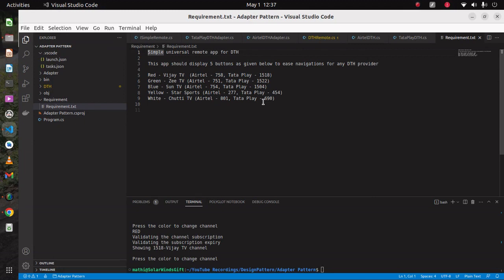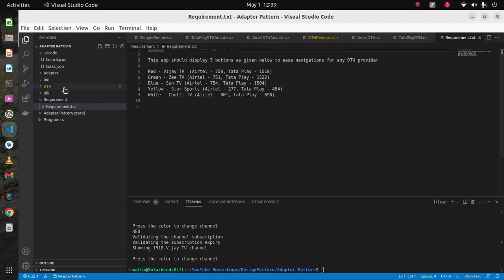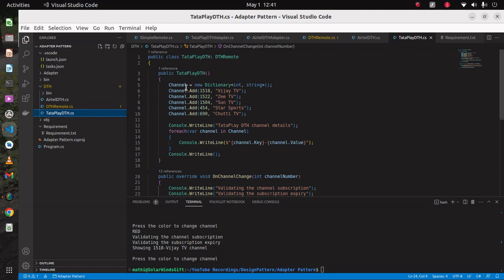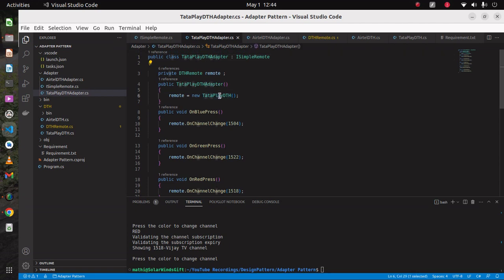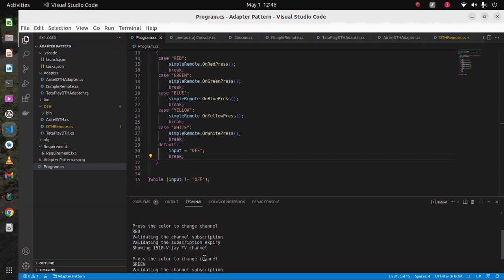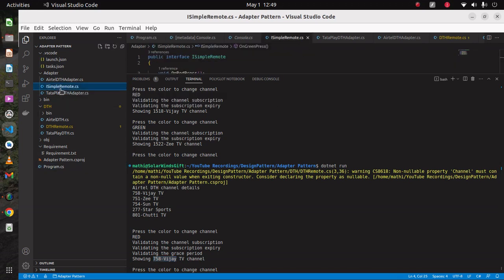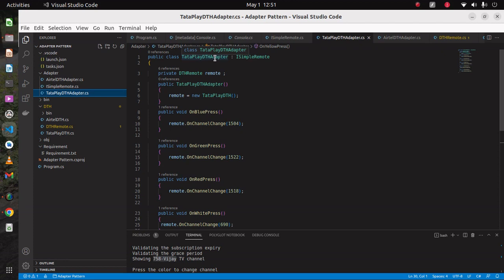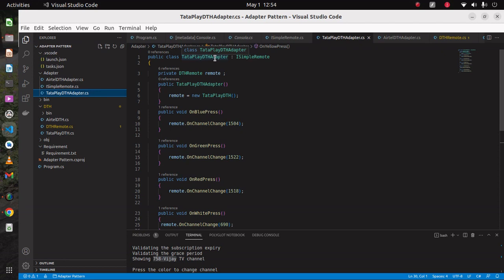Compound Pattern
It explains adapter pattern, facade pattern and  compound pattern.